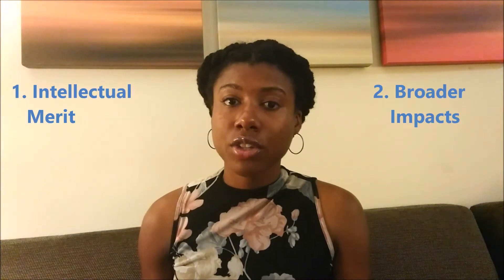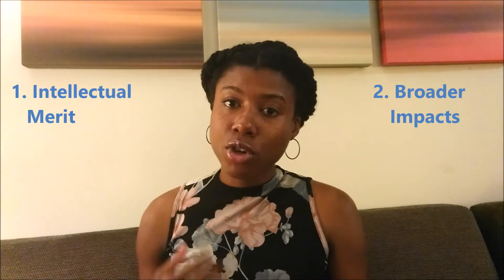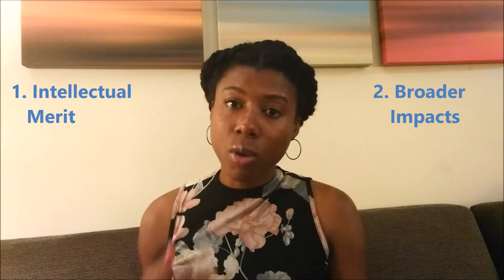NSF GRFP: Secrets Revealed Ep. 1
Episode 1 of the NSF GRFP Webseries.